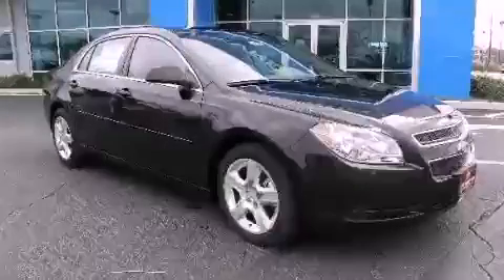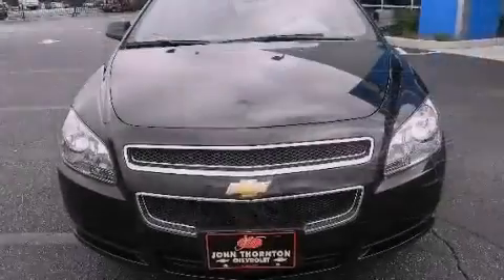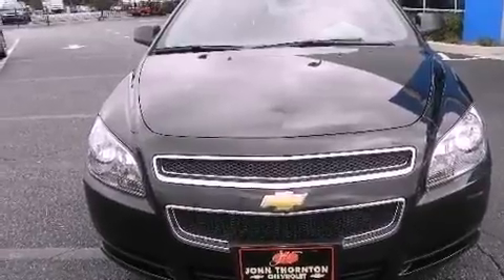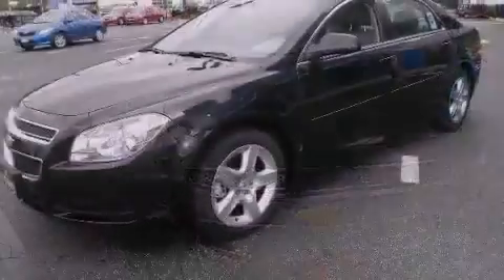2012 Chevrolet Malibu Lithia Springs GA 30122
Year : 2012
 Make : Chevrolet
 Model : Malibu
 Engine : Gas 4-Cyl 2.4L/145
 Trans . : Automatic
 Exterior : Black Granite Metallic
 Miles : 24
 Interior : Titanium
 JOHN THORNTON CHEVROLET
 1971 Thornton Rd
 Lithia Springs , GA 30122
 2012 Chevrolet Malibu Lithia Springs GA